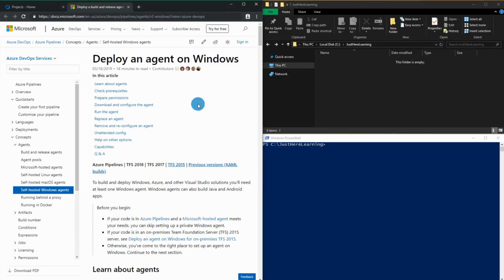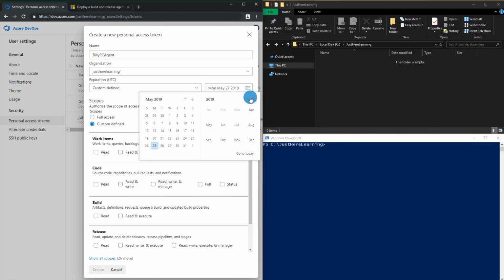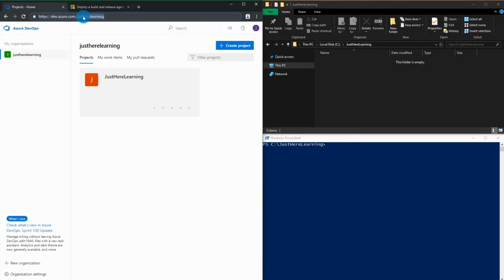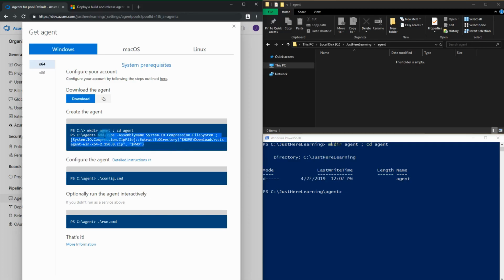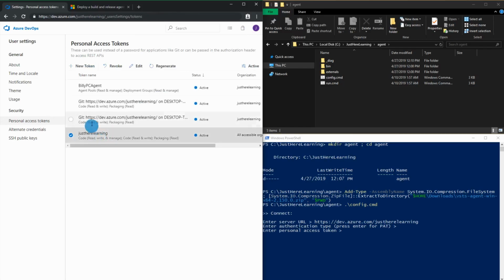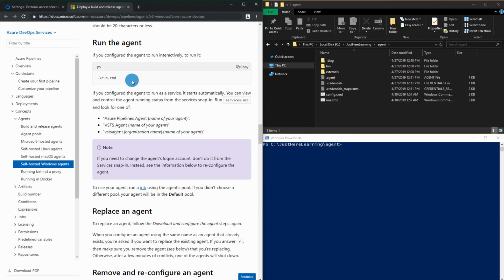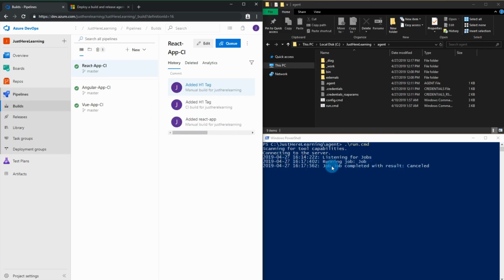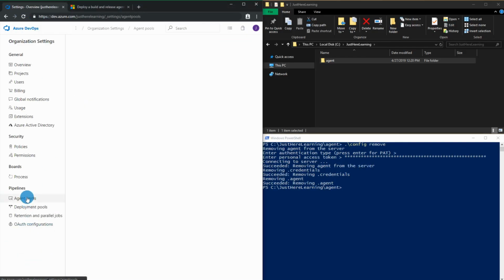Azure Devops Self Hosted Agent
Setup and build your CI CD pipelines on premise with a self hosted agent.